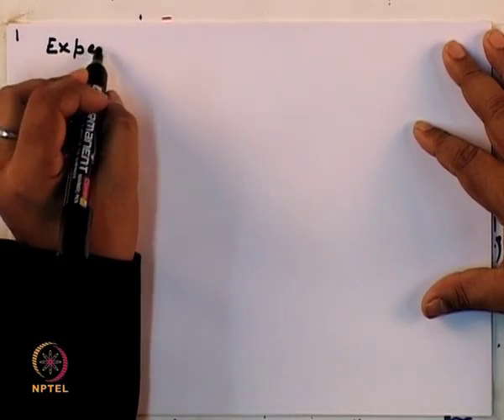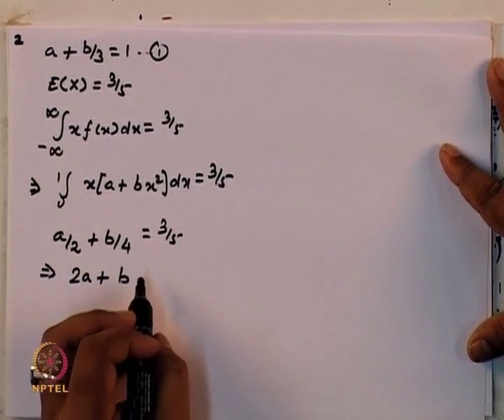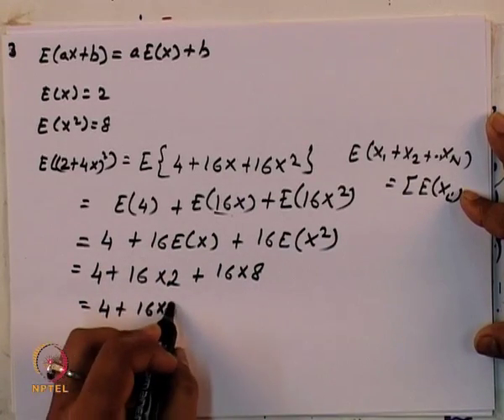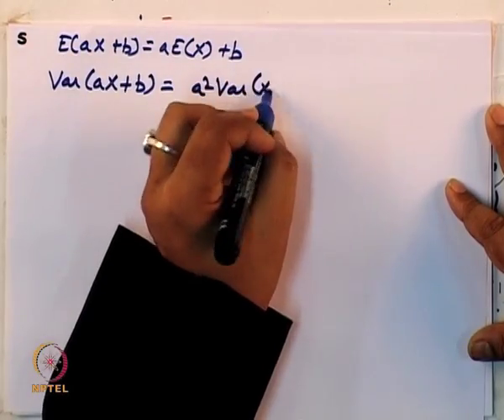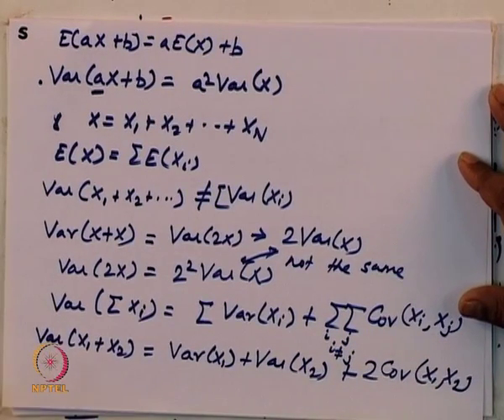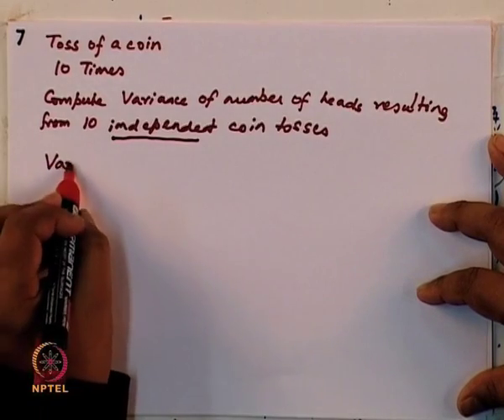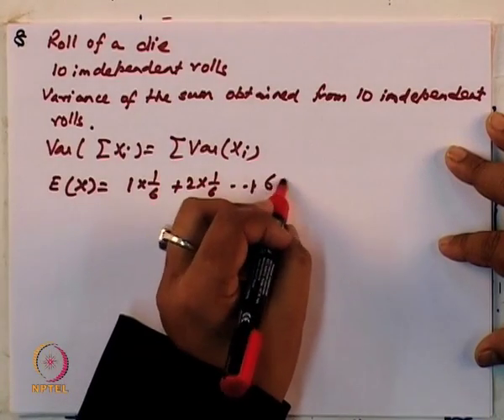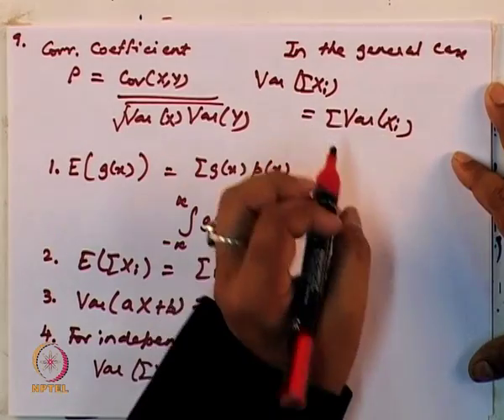Expectation, Variance and Covariance Part - II